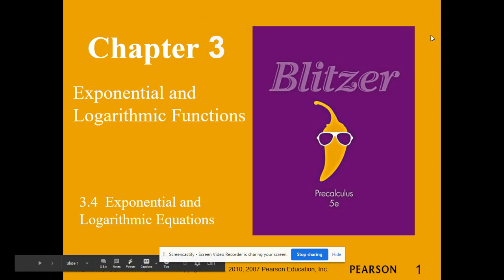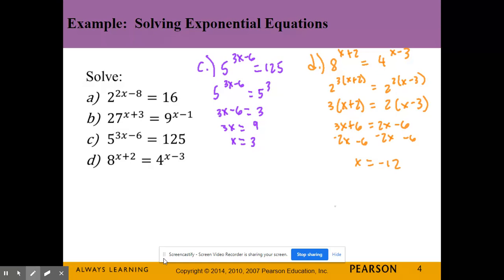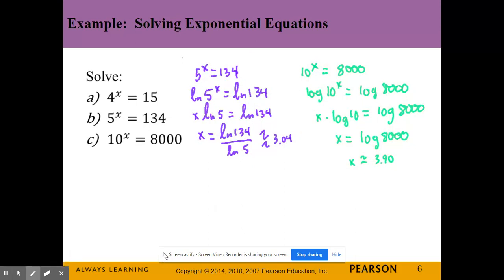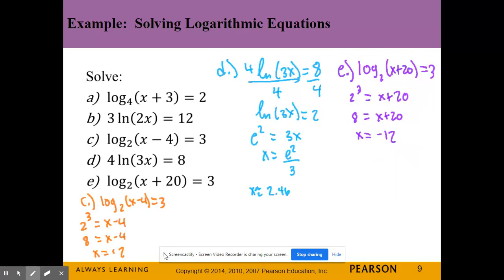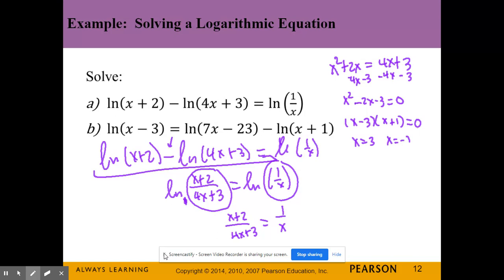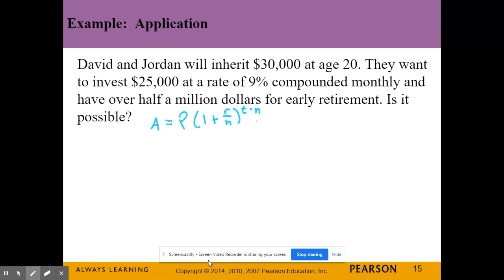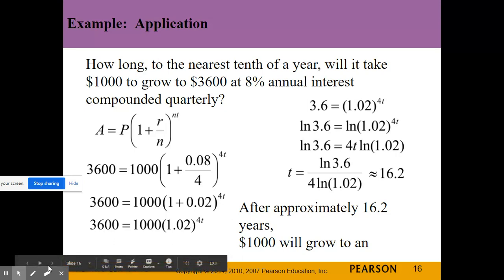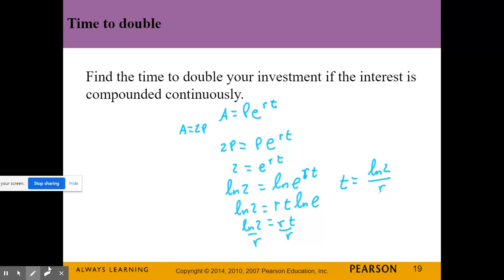Savini - Pre-Calc - 3.4 Notes